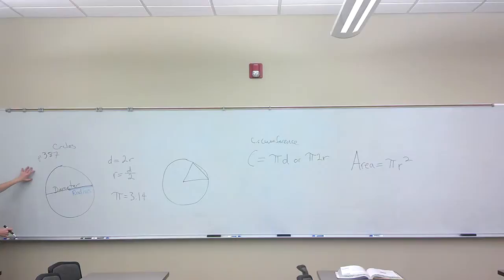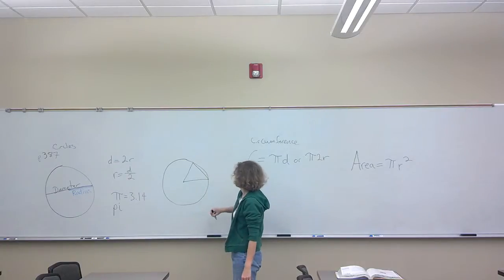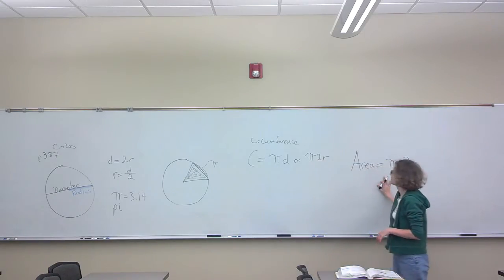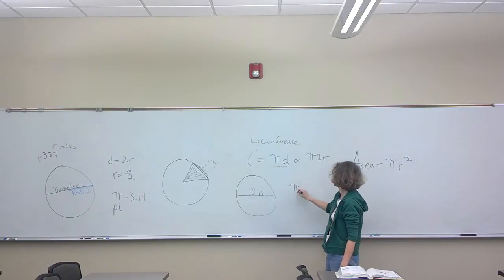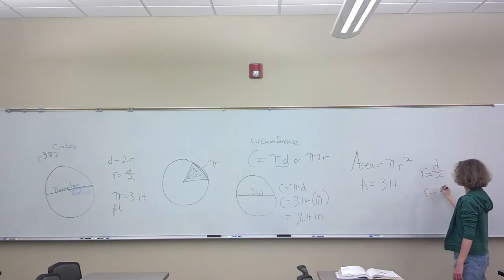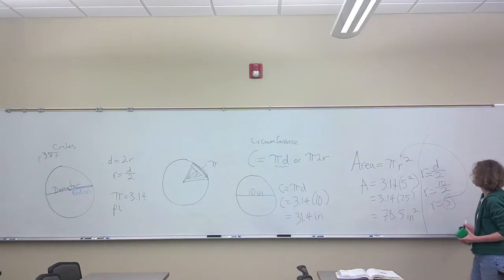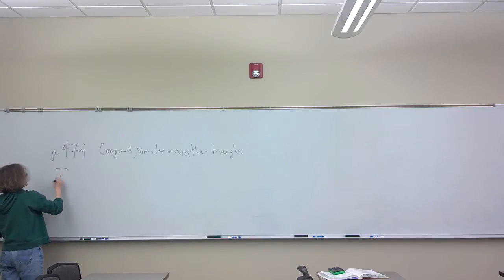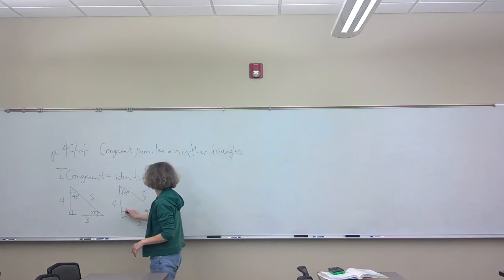The Pre-algebra Diva teaches circles and triangles 2013-01-08_10-32-03_791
Geometry, circles and triangles